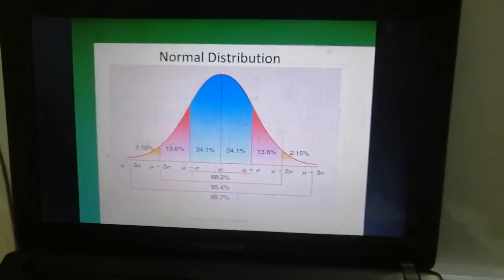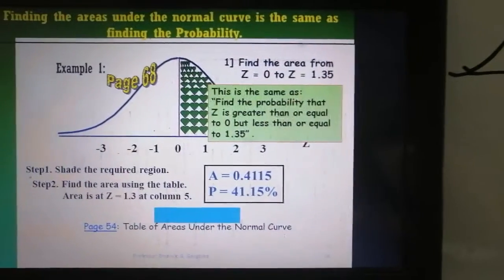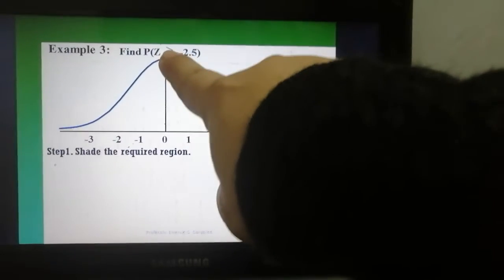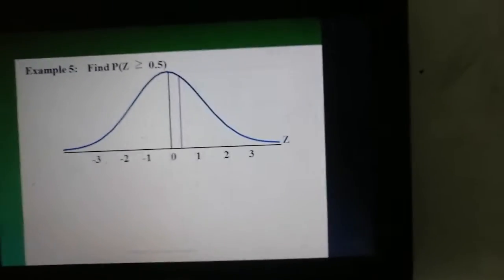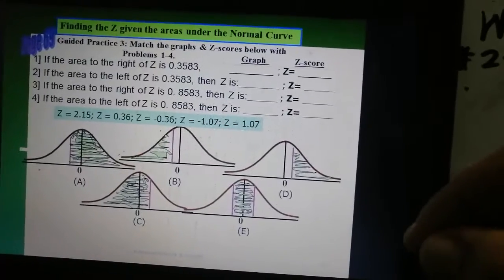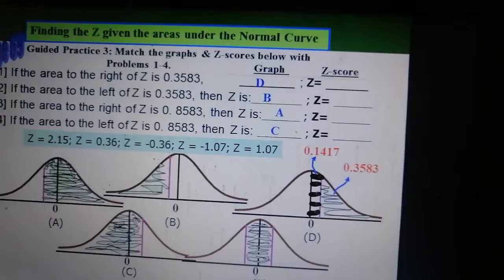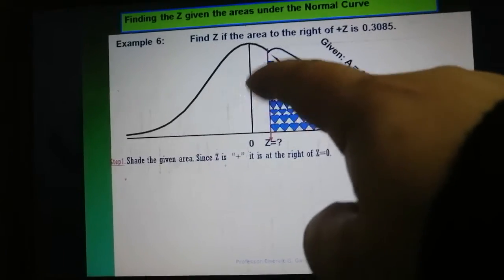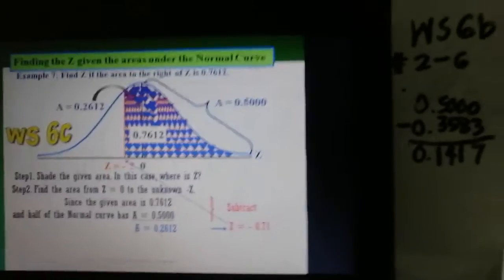Normal Distribution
Finding Areas under the Normal Curve and Finding z-scores given the area